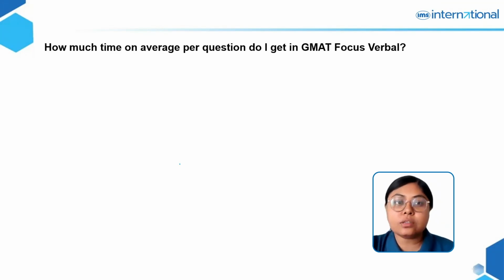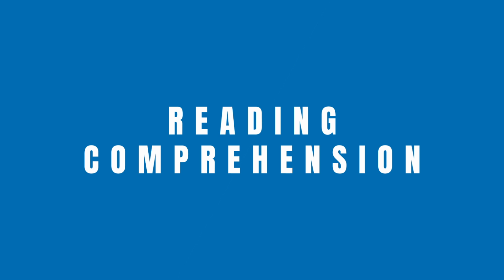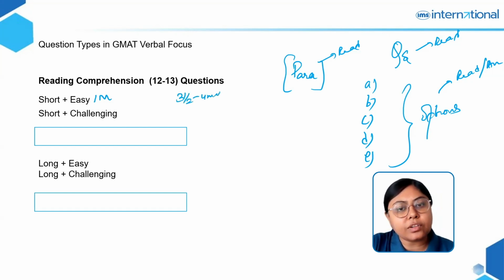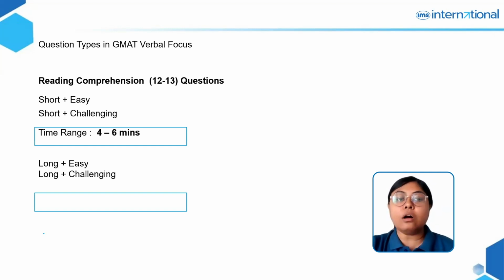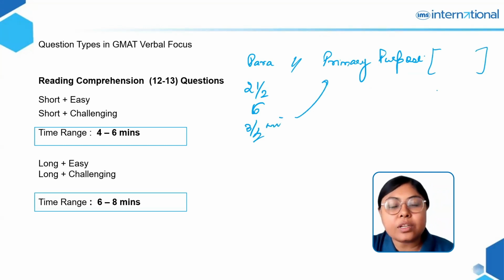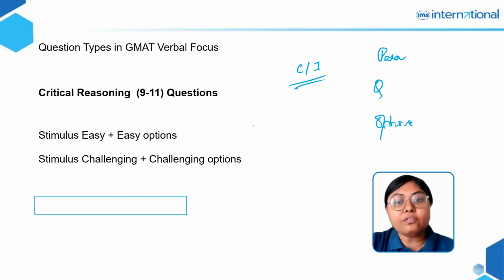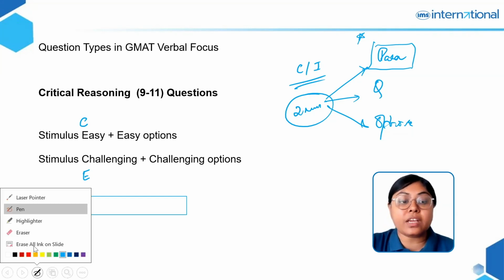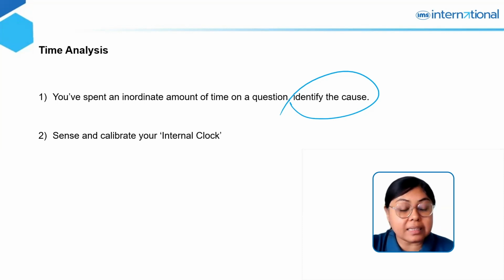GMAT Verbal - Time you get to solve a Question | GMAT Preparation | Shreeleena Bakshi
💡 Get access to the IMS Programs @Zero Fees.